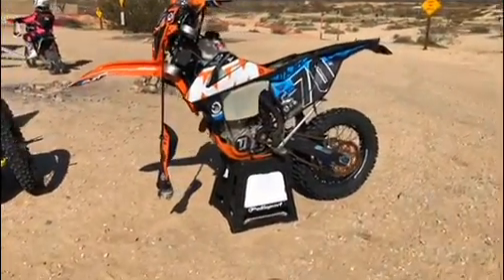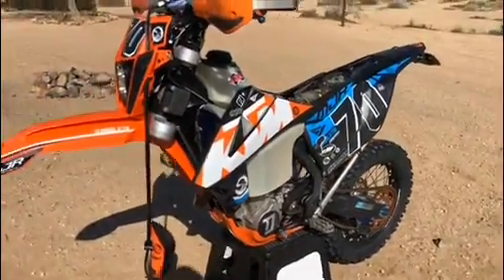March 25, 2019